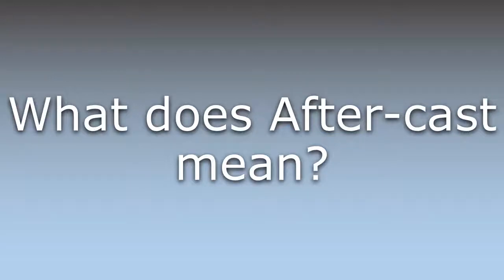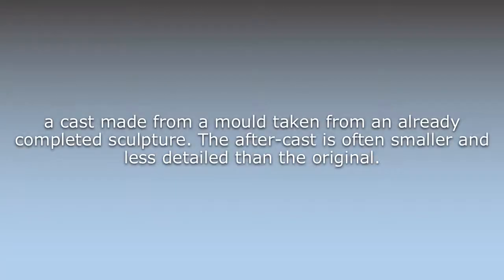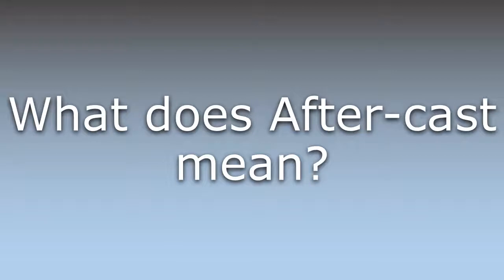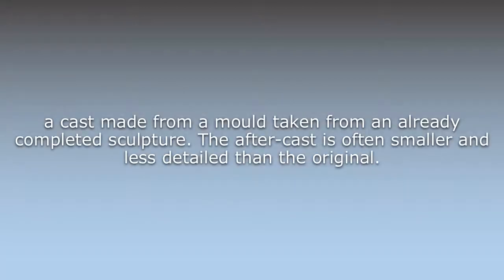What does After-cast mean?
What does After-cast mean in English? Learn the meaning of the word After-cast! How to Pronounce After-cast. Expand your vocabulary, learn words.